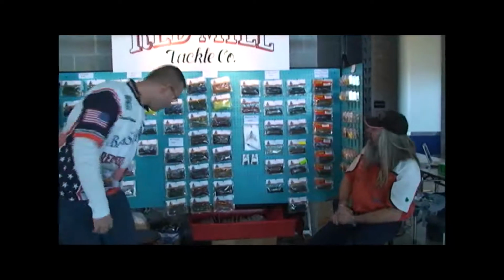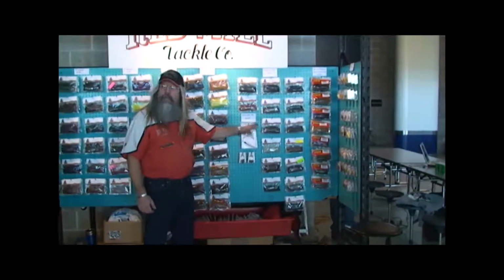THE RUNDOWN show 6 segment 2 REEL EXPECTATIONS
THE RUNDOWN is at the REEL EXPECTATIONS Fishing Fever Flea Market in Middletown,Delaware.